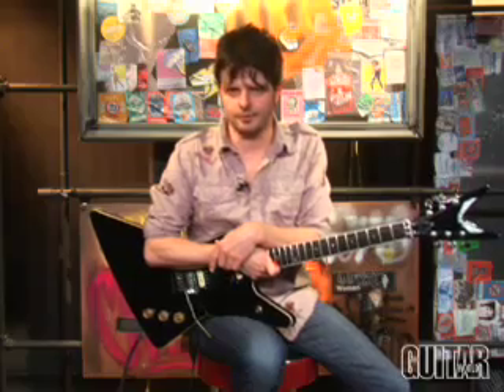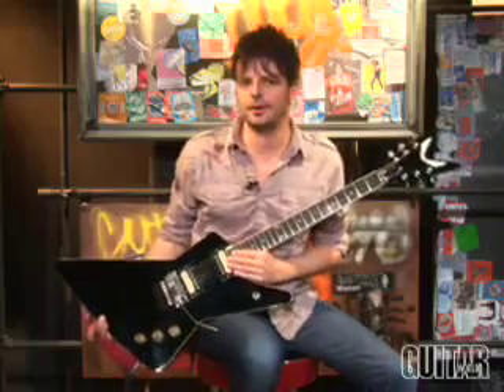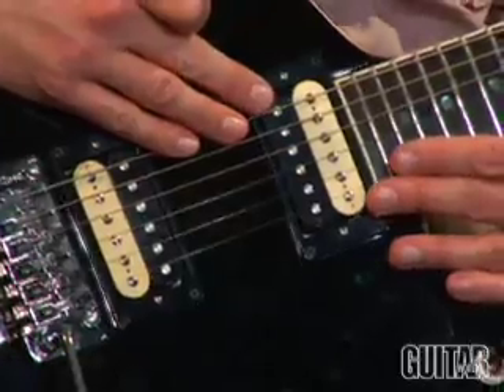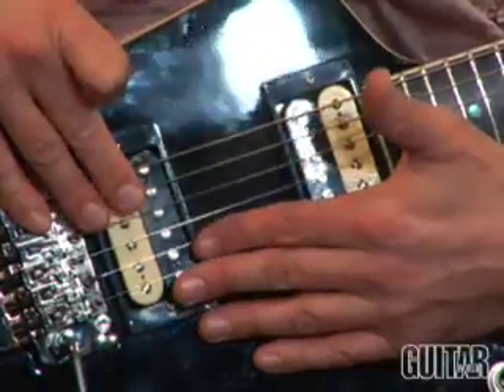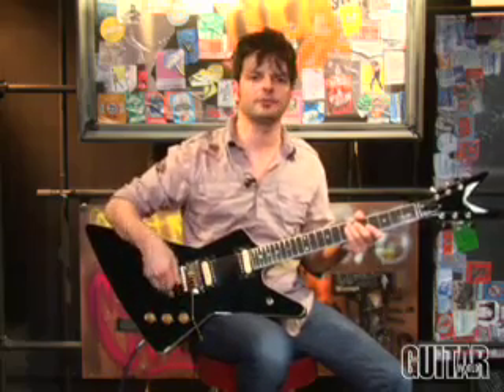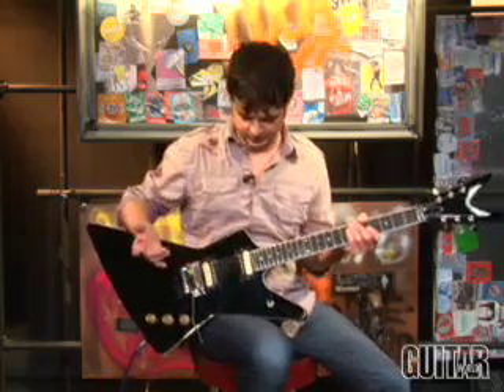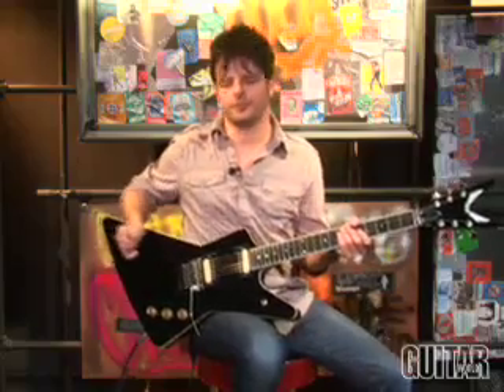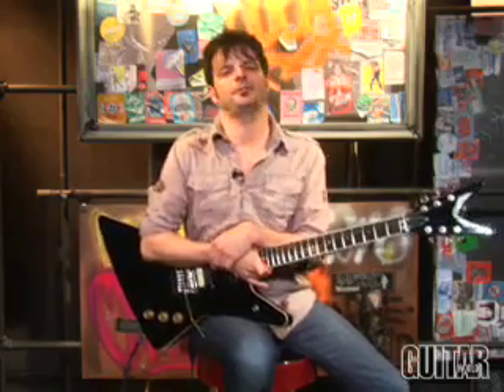Dimebag's Dean "DimeTime" Guitar Pickup Revew